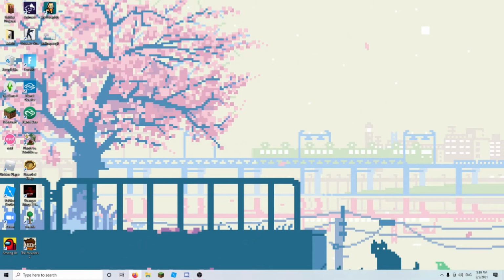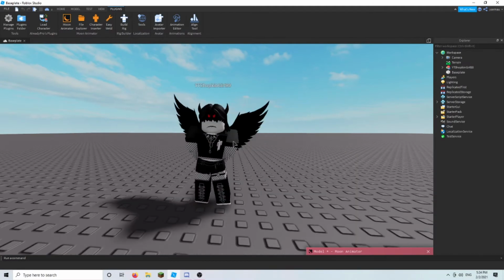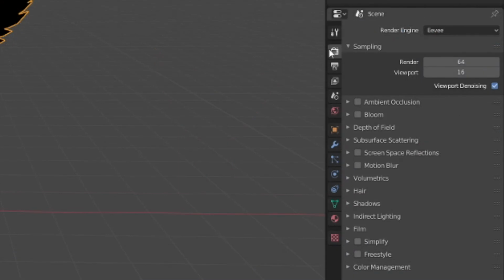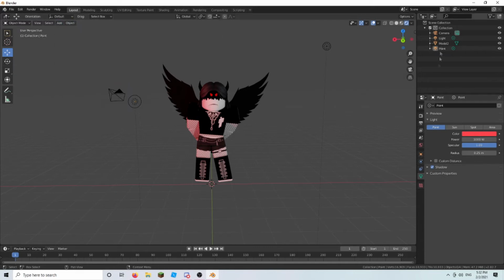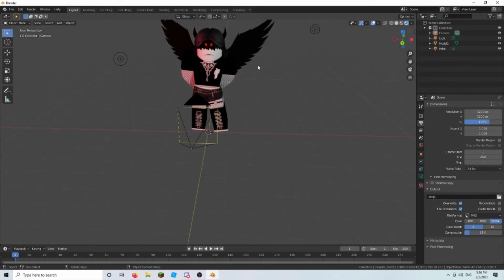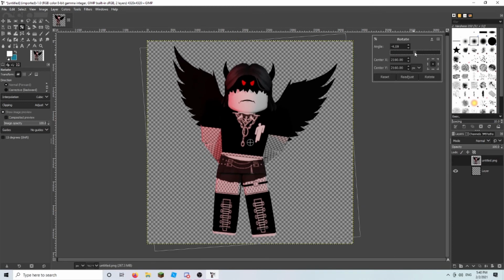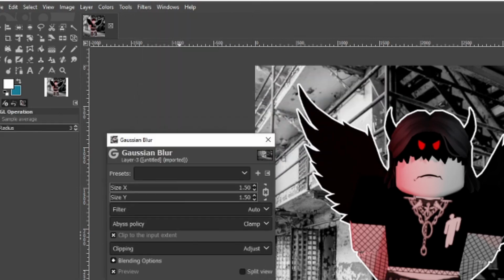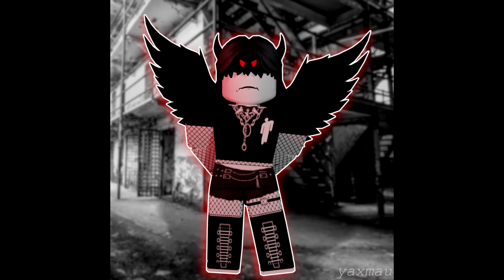The EASIEST way to make a Roblox GFX!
0:00 Plugins & intro
1:15 Posing in Roblox Studio
3:55 How to add props
4:30 Blender & how to render
14:05 How to edit the GFX

Links